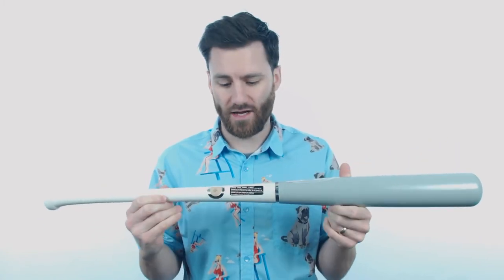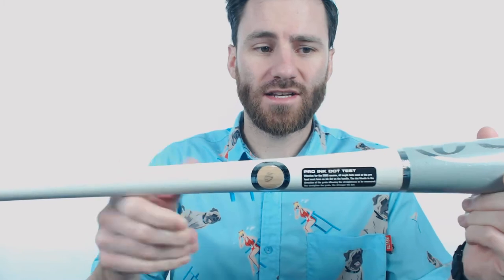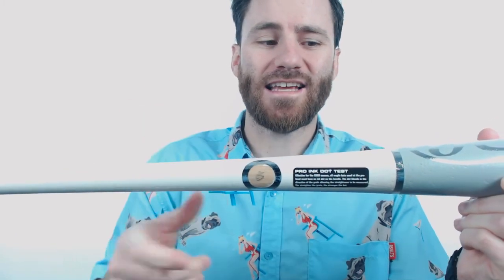Review: Rawlings Big Stick Birch Maple Wood Baseball Bat (110RBG)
Make your game BIG with this Big Stick Elite from Rawlings!